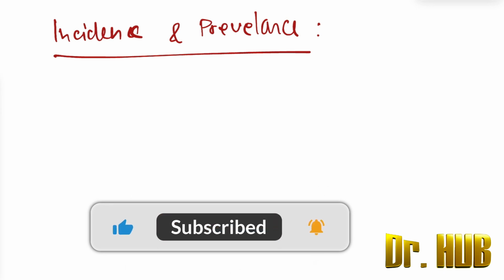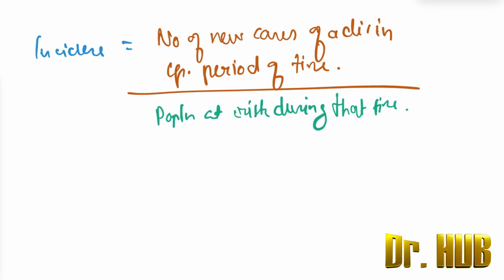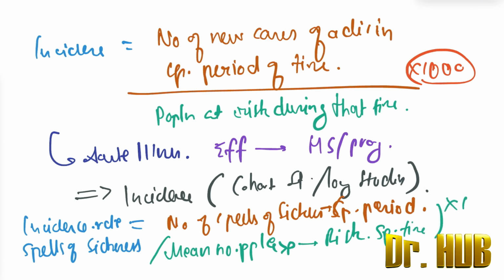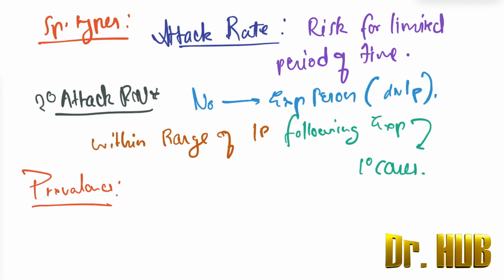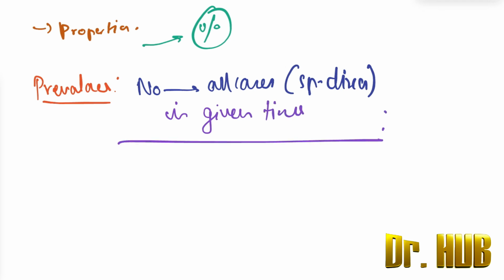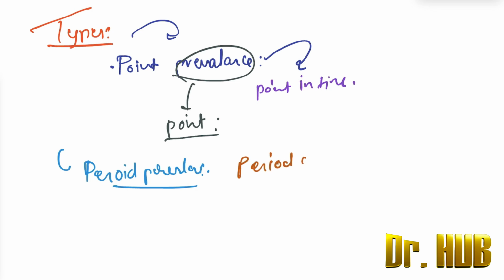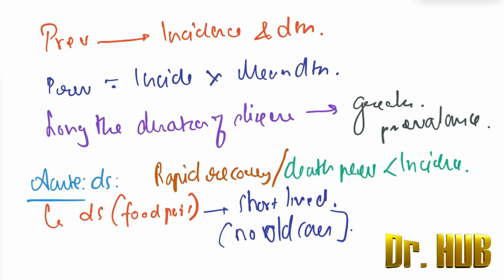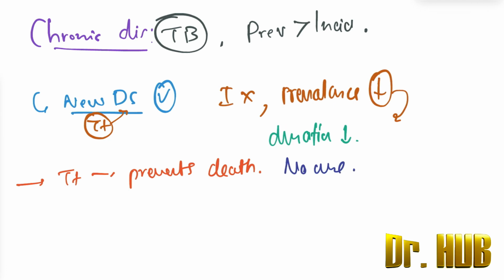Incidence and prevalence